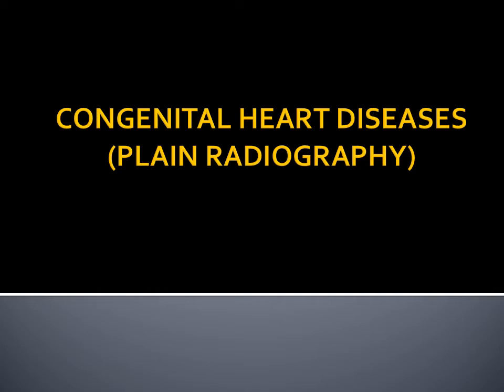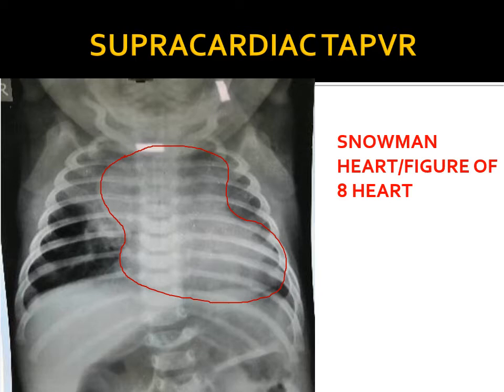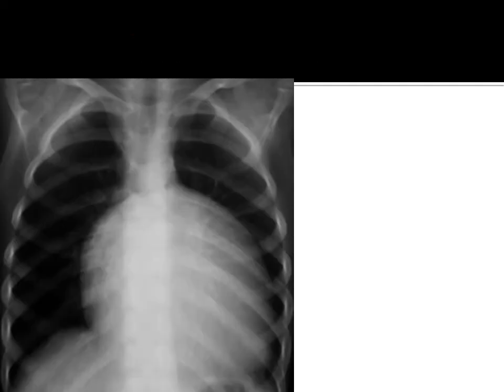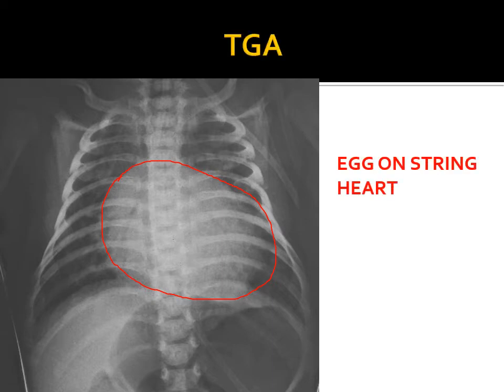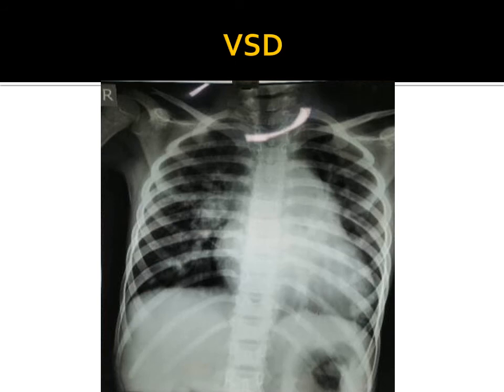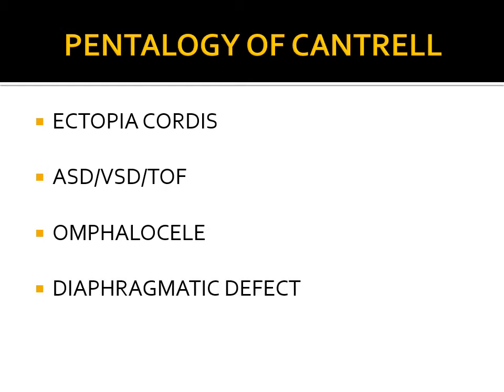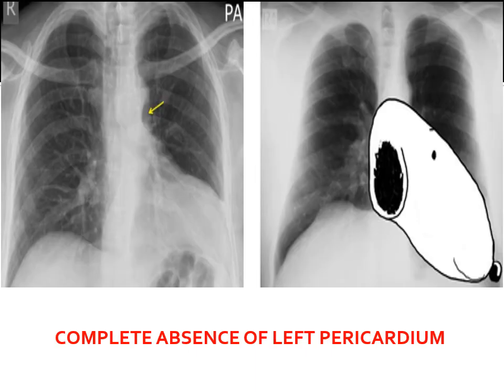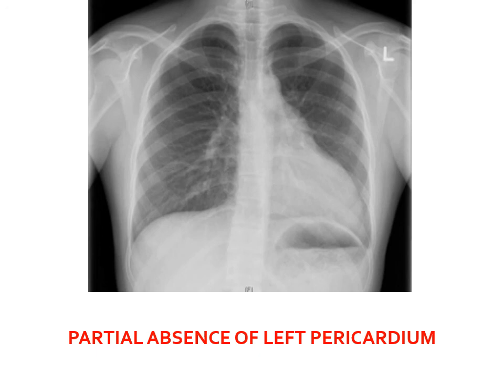CONGENITAL HEART DISEASES (PLAIN RADIOGRAPHY)